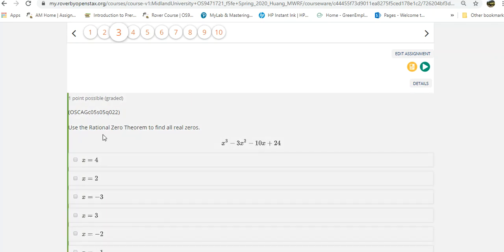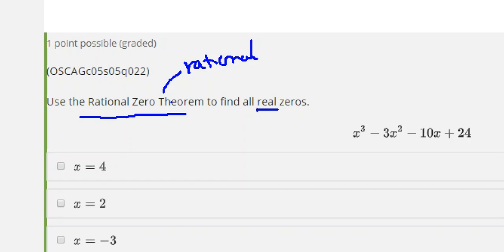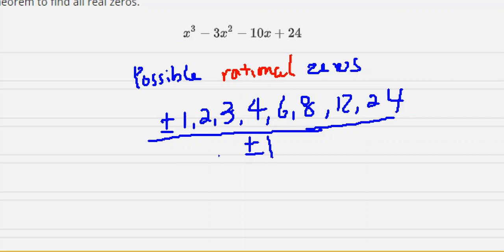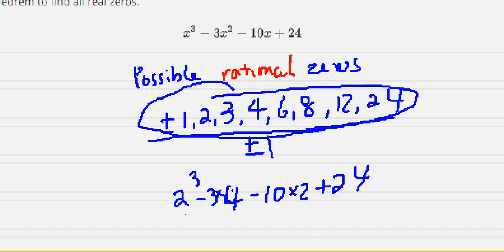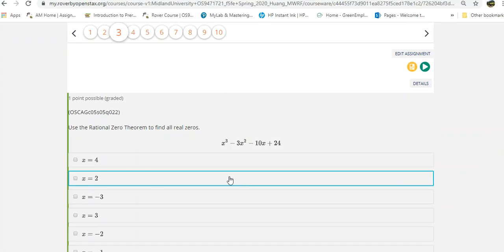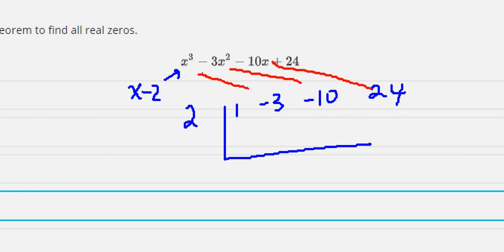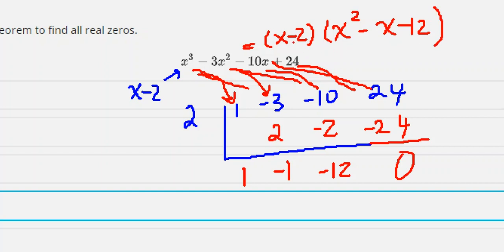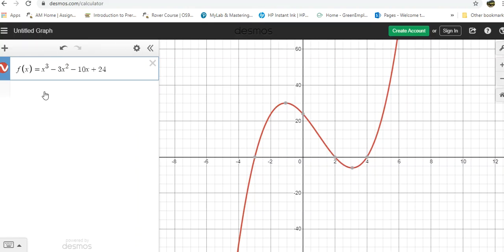MTH140 5.5 HW #3 Find zeros using rational zero theorem